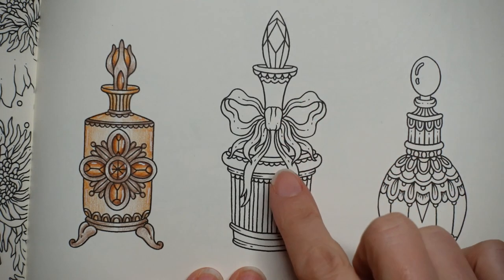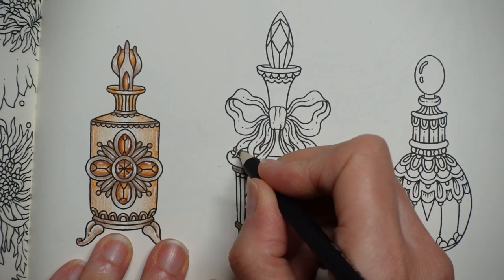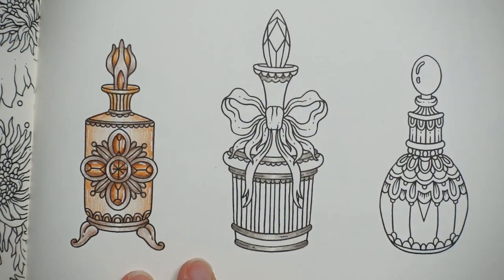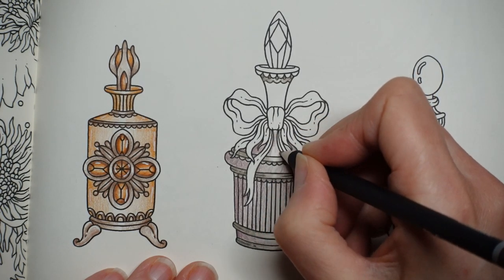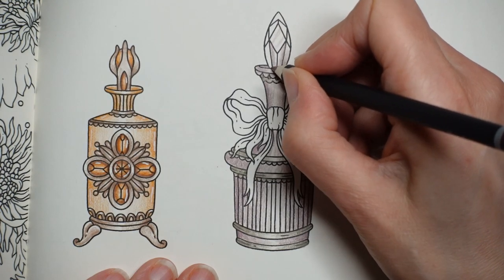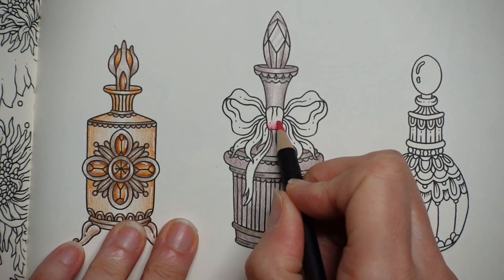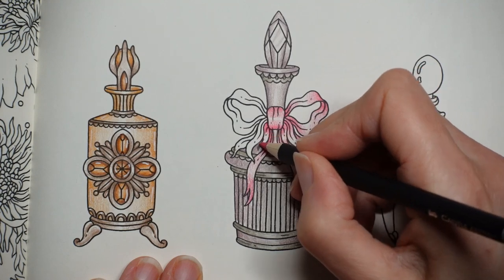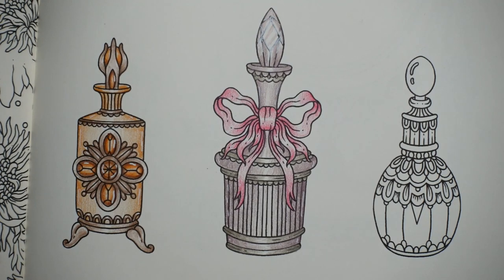Adult Colouring Tutorial Pink Perfume Bottle - from Jewelry Box by Hanna Karlzon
This is a tutorial from Jewelry Box by Hanna Karlzon using Castle Arts metallic Pencils: jaiper pink (Castle Arts soft touch pencils), bloodstone, bismuth crystal

🌻🌻 Get the Resources:
Castle Arts Metallic Pencils -
Jewelry Box by Hanna Karlzon -

🎥🎥 Items that I use to film:
Camera –